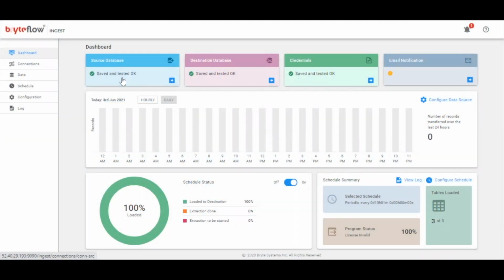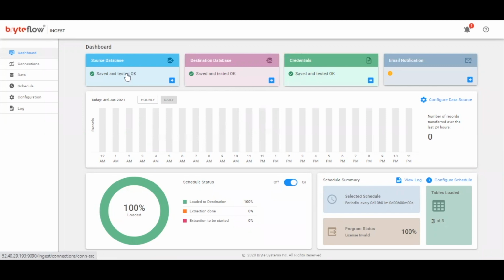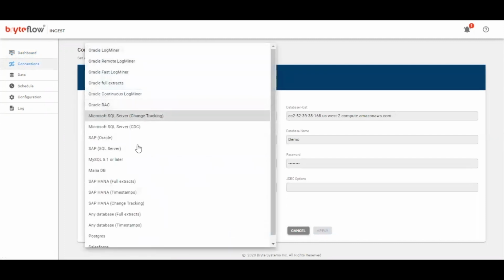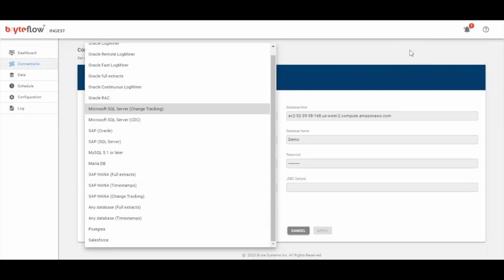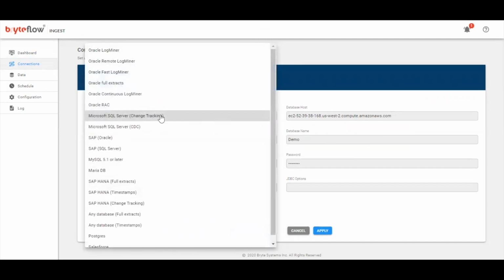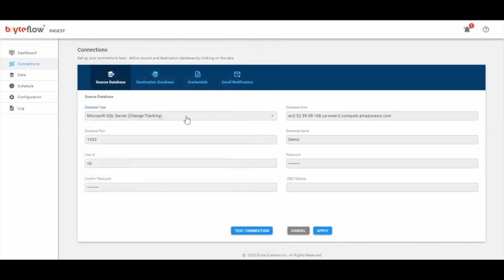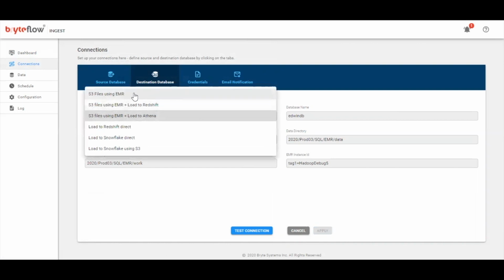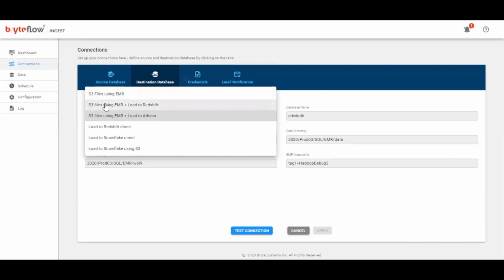Create an Amazon S3 Data Lake in Minutes with BryteFlow – Part 1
It demonstrates the replication of a SQL Server instance to Amazon S3 with BryteFlow Ingest to create an S3 Data Lake. This is Part 1 of the video series describing how to connect your Source Database and Destination Database on Amazon S3 using BryteFlow Ingest.

How to create an S3 Data Lake in Minutes (with 4-part video tutorial)
About BryteFlow Data Replication Software
BryteFlow data replication software is fast to deploy, with extremely high throughput (approx. 1000,000 rows in 30 secs). There is no coding involved in any process and it uses log-based Change Data Capture to deliver incremental loads, updating data continually or as configured by you. It also checks for data completeness with Automated Data Reconciliation. Our replication software is GUI driven, self-service and offers out-of- the-box support for bulk loading of data.

BryteFlow Replication Highlights
- Automated, real-time data replication by BryteFlow Ingest – 6x faster than GoldenGate.
- Loads petabytes of data in minutes – approx. 1,000,000 rows in 30 seconds.
- Delivers ready-to-use data for Analytics, AI, and ML.
- Delivery of data within 2 weeks as opposed to months for our competitors.
- Bulk loading with XL Ingest using multi-threaded parallel loading, partitioning and compression.
- No external integration with third party tools like Apache Hudi required.
- Automated Data Reconciliation with BryteFlow TruData to verify data completeness.
- Delivers a range of data conversions out of the box.
- Automates DDL creation on the destination with best practices for performance.
- Data is time-series and you can get a history of every transaction
- Provides high availability out-of-the-box.
- Highly resilient, with Automated Network Catchup.
- Provides Data Transformation option on Amazon S3 with BryteFlow Blend.
- Dashboard on BryteFlow ControlRoom to monitor data ingestion instances.
Part 2 - How to provide Additional Permissions, create Roles and Policies, and fill in AWS Cloud Credentials on S3
Part 4 - How to configure the Data Pipeline, Data Recovery and Remote Monitoring Features on S3
BryteFlow Products